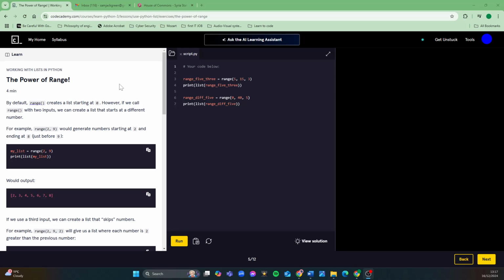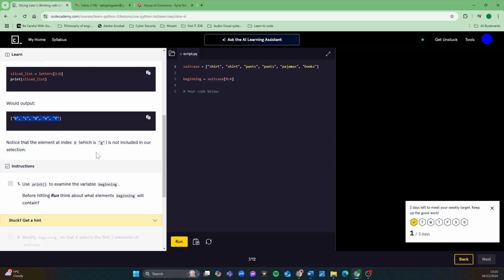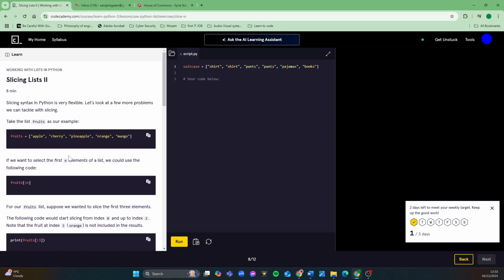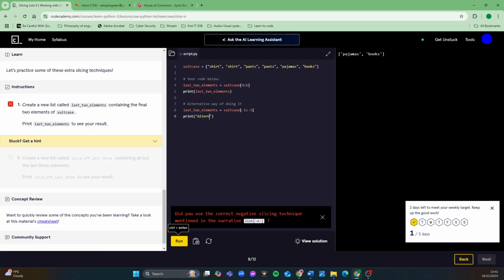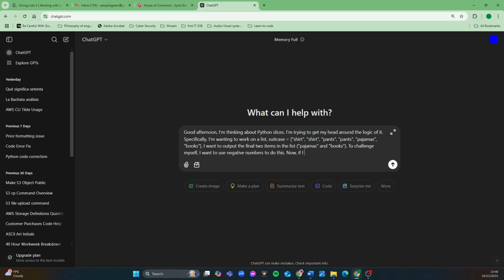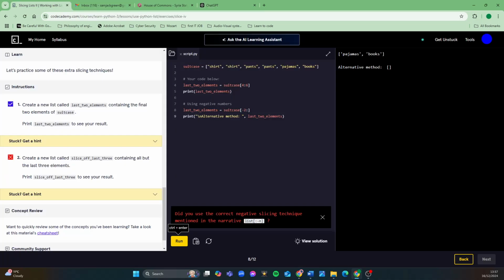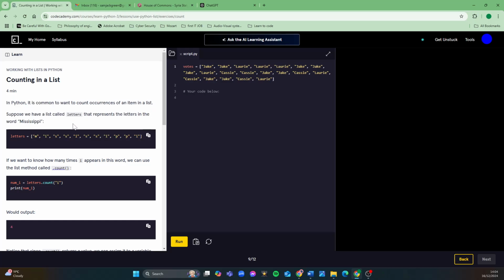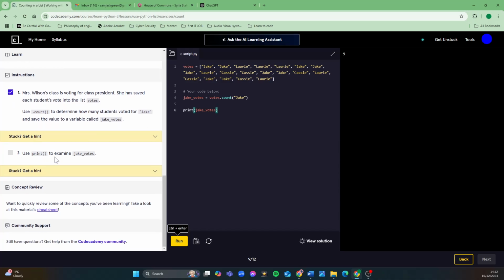🌳 Python Training - Part 14